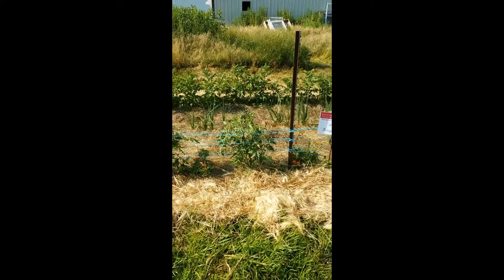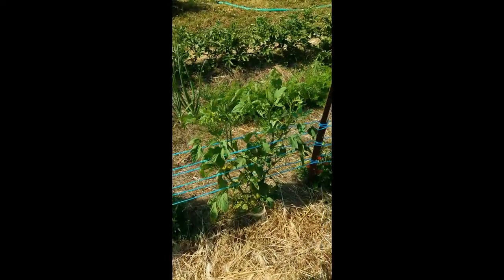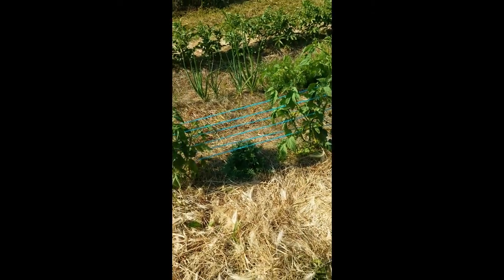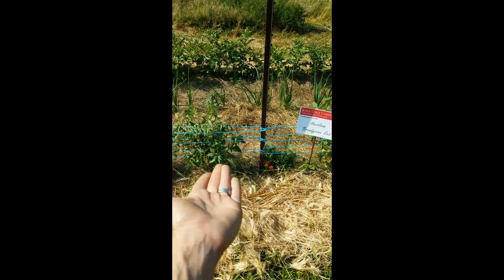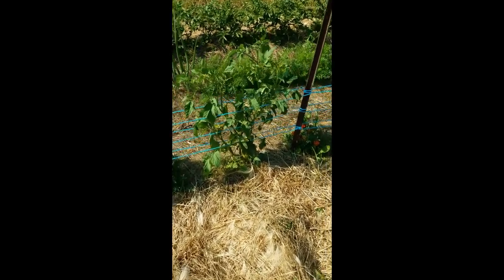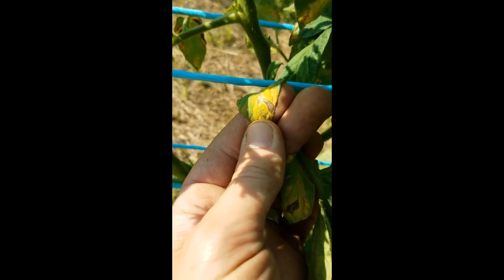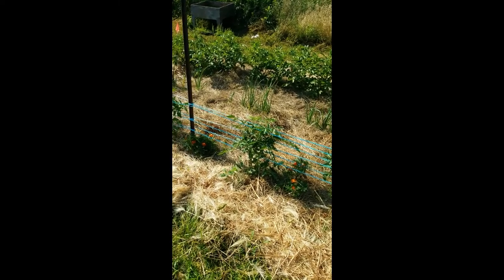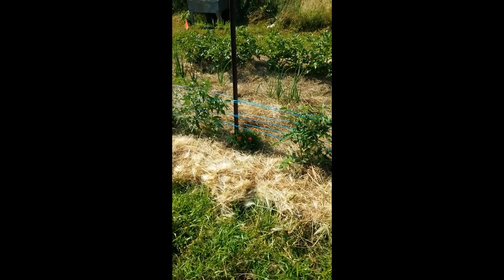Tomato Growing Update #6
Ray Kruse discusses the current progress on tomato growth and diseases we can expect to see in our tomatoes this year.